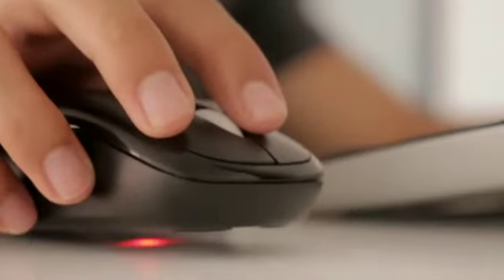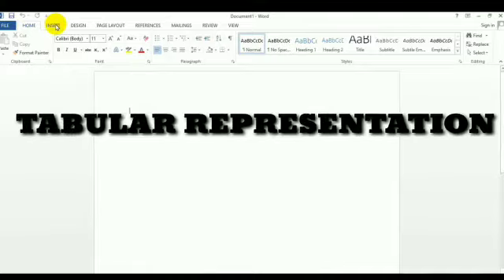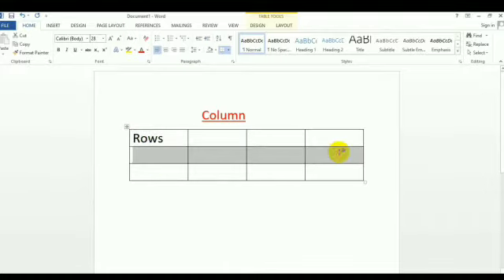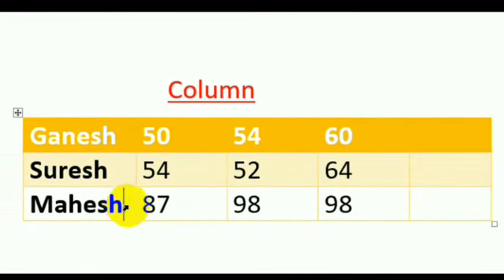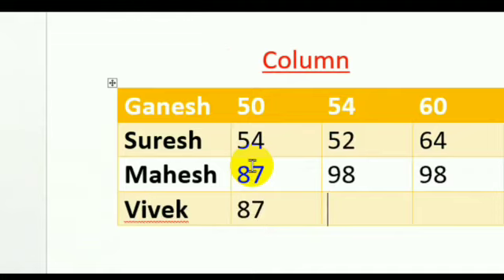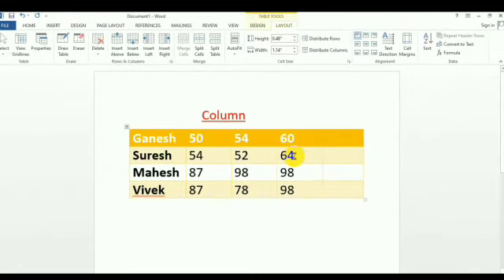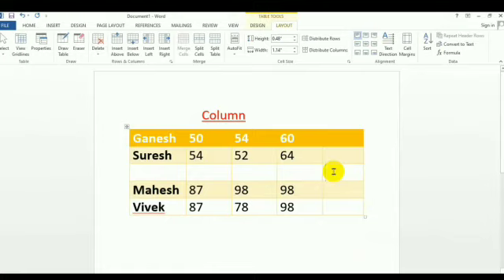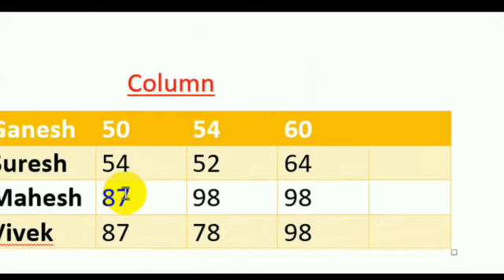CBSE STD 6: Word Processor- Tabular Representation PART 1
Inserting Table in Word, INSERTING COLUMNS, ROWS, DELETION OF ROW & COLUMNS, UPDATING DATA IN IT. PART 1